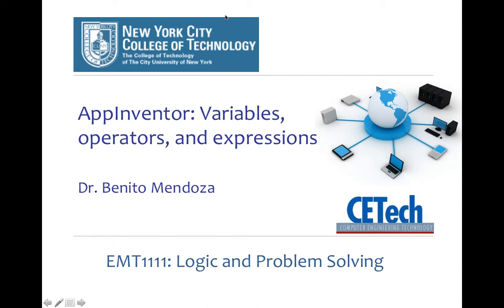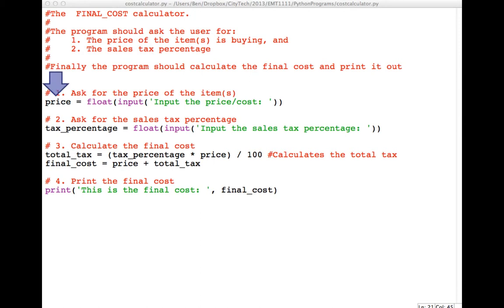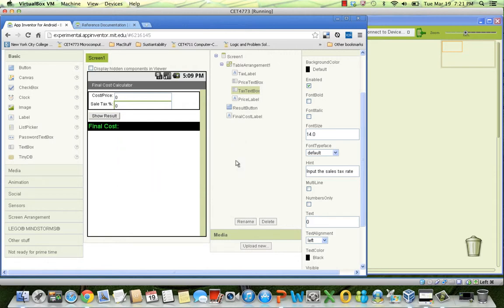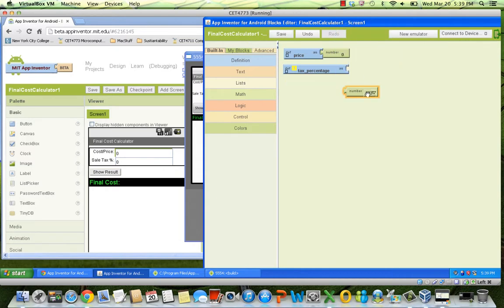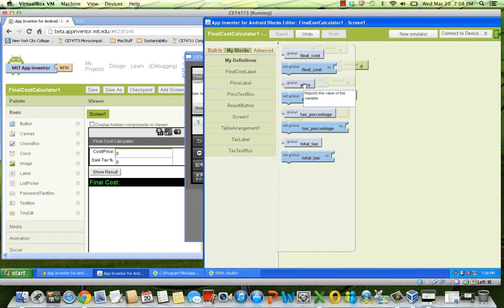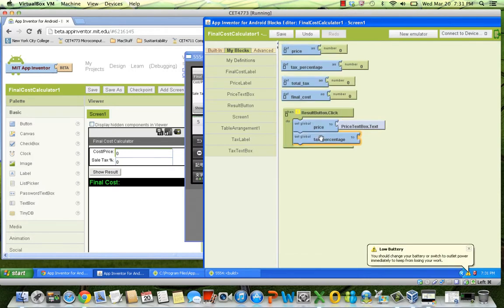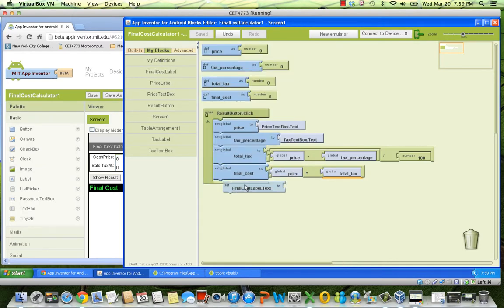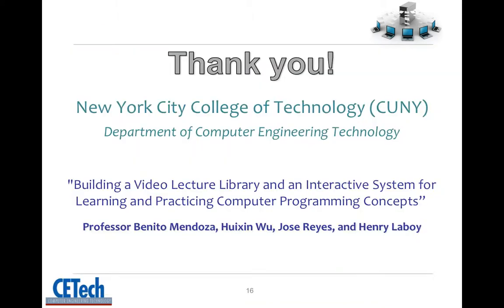AppInventor: Variables, Operators, and Expression.mp4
This video shows how to use variables, operators, and expressions in AppInventor.

Table of Contents:

00:10 - Things you should already know
00:31 - What is it?
00:34 - What is it?
08:37 - Summary
08:42 - Summary